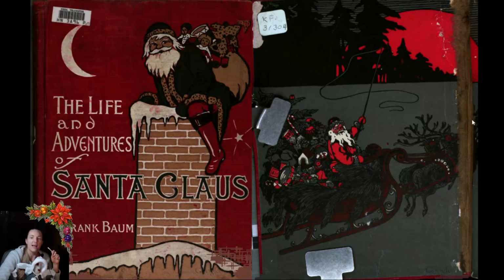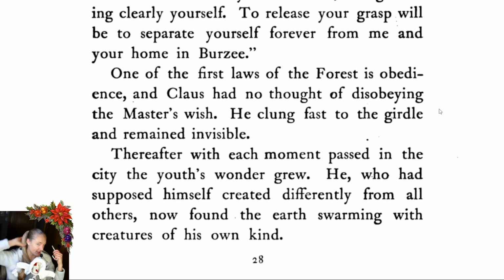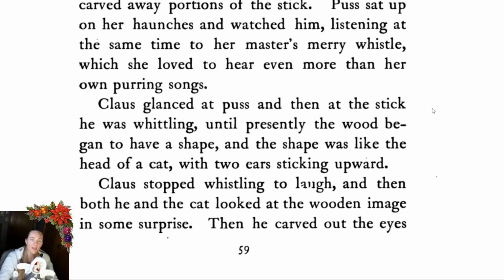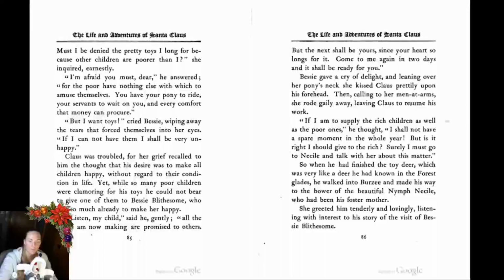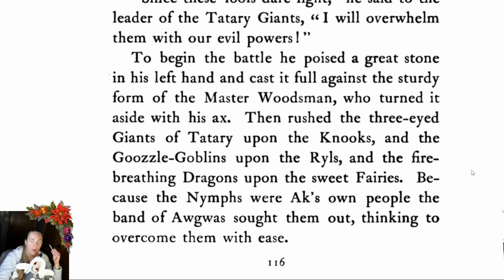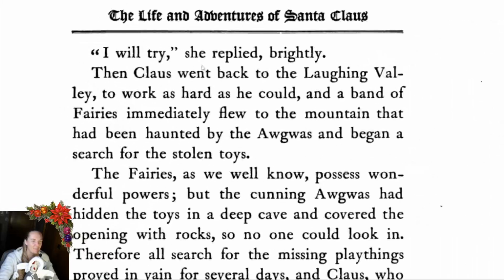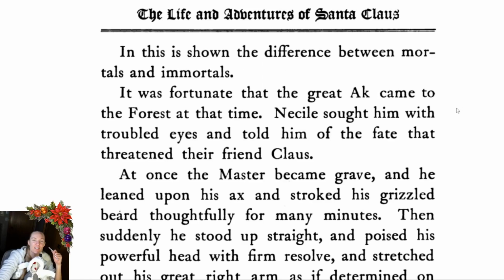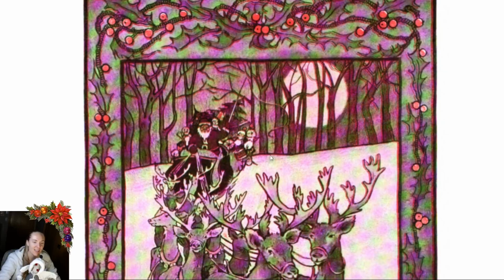The Life & Adventures of Santa Claus (L. Frank Baum) | Let's Read A Cozy Christmas Story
Originally streamed December 1, 2022